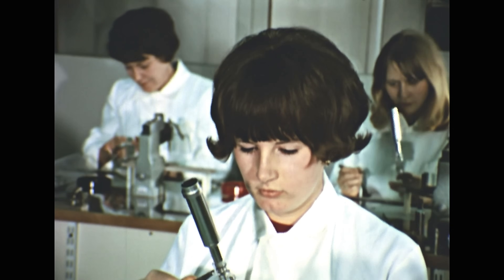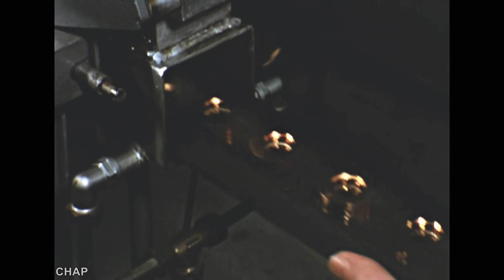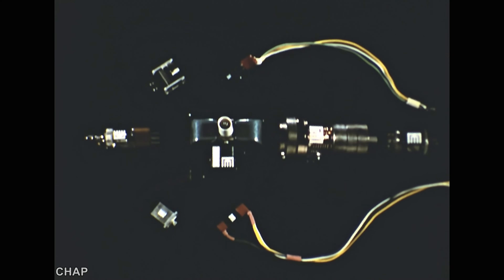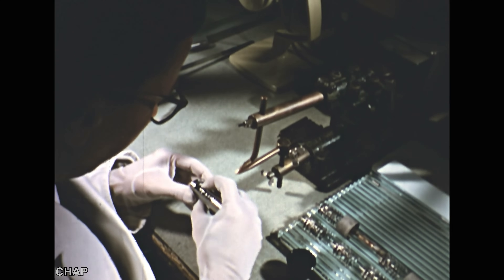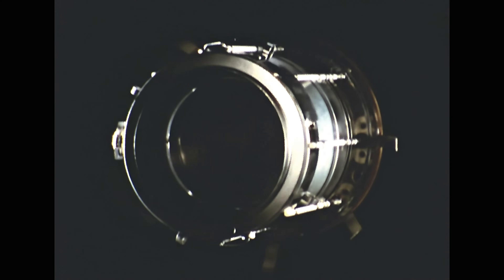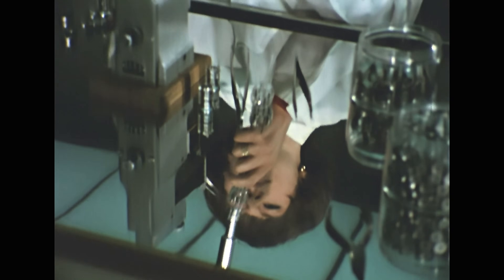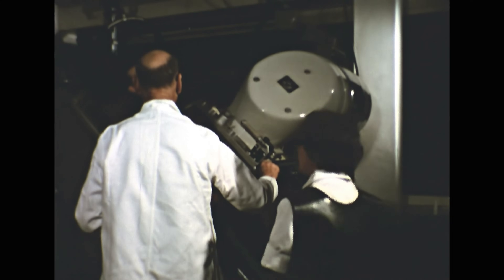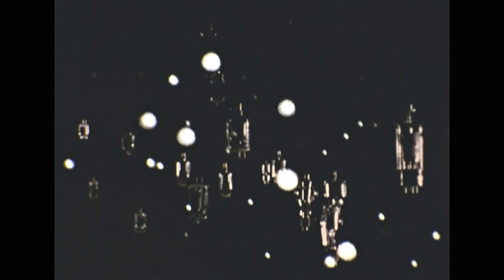1968 HOW VACUUM TUBES are Made: English Electric Valve Co EEV Television Radio Radar CRT Cameras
VACUUM TUBES:  The following film focuses on the English Electric Valve Company, EEV, produced this 1968 documentary on how vacuum tubes ("valves" in the UK) are created and used.  Shows manufacturing of Magnatrons, Klystrons, Image Orthicon (tv camera), cathode ray tubes, thyratrons, rectifiers and other equipment.  A fascinating detailed look inside the labs of ENGLISH ELECTRIC VALVE Company's manufacturing processes provides a fascinating look into the challenges encountered and the techniques used in vacuum tube creation.
The English Electric Valve Company, or EEV, (now part of Teledyne) began in the early 1940s as a part of the Marconi group, manufacturing magnetron vacuum tubes for Radar systems.
EEV was originally registered in 1947 as the “Phoenix Dynamo Company,” but immediately changed its name to English Electric Valve Company.
By 1959, EEV was the largest hi-tech manufacturing company in the UK.  Historically, it is known for the manufacture of electronic components and sub-systems for aerospace and defense, healthcare, and commercial and industrial sectors.
This documentary (1968) describes how various vacuum tube devices were created and used.
In March 2017, the EEV company (then known as “E2v Technologies”) was acquired by Teledyne and became part of Teledyne e2v.